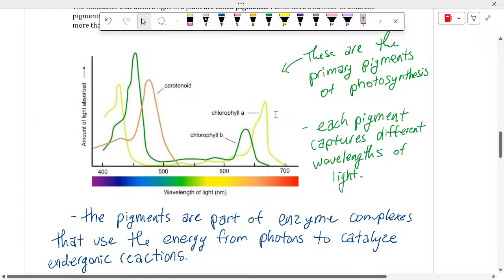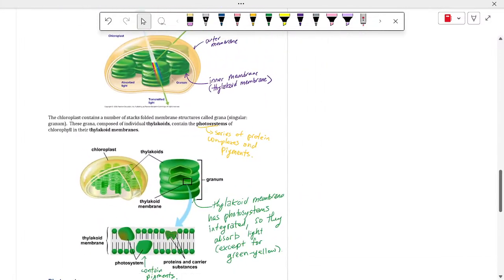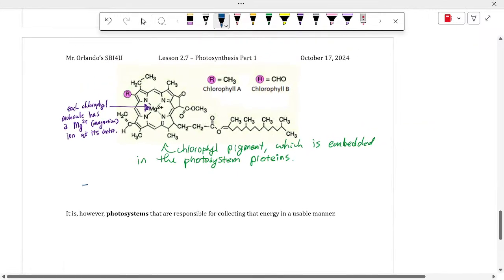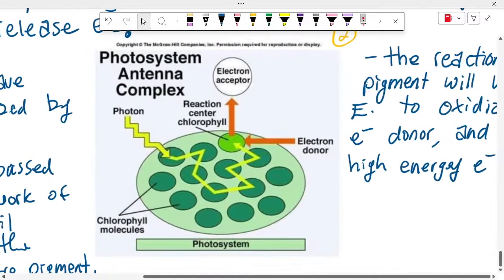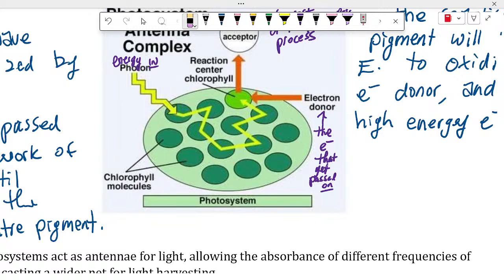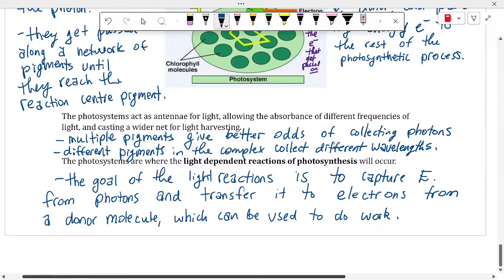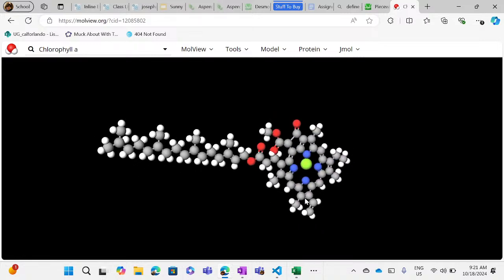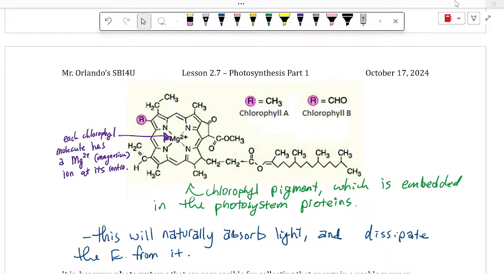SBI4U - Lesson 2.7 b